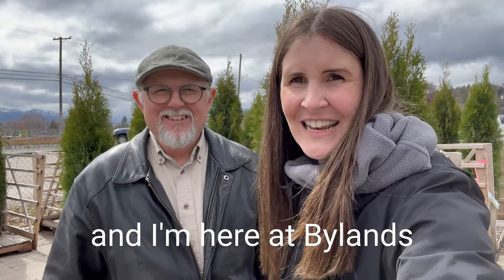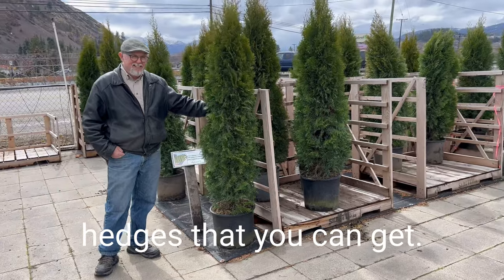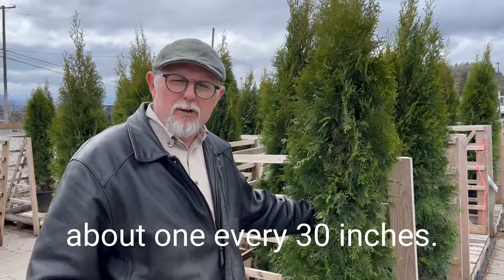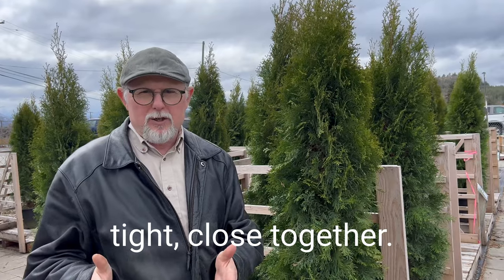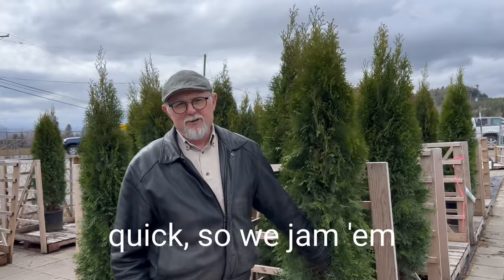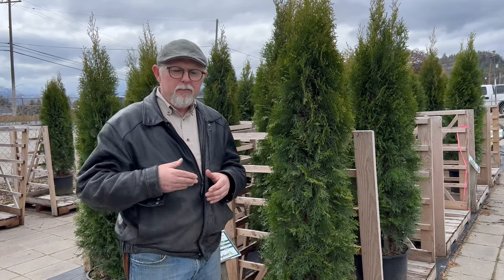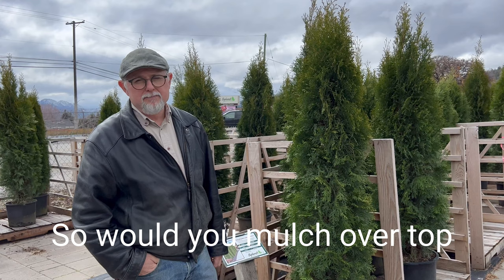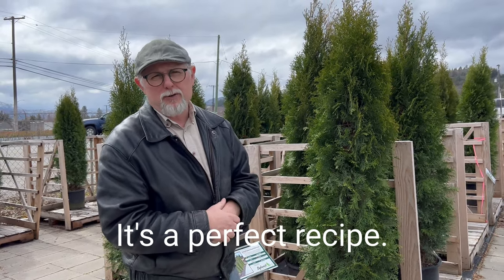Emerald Green arborvitae spacing and planting layout 🌲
Emerald Green arborvitae spacing and planting configuration tips with certified horticulturist Ken Salvail of @growercoach at @BylandsGardenCentre in